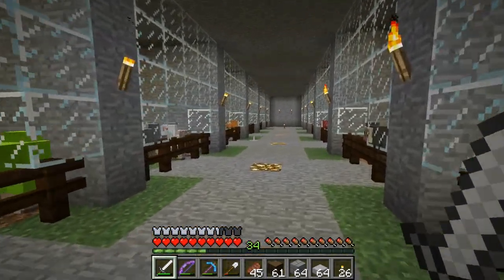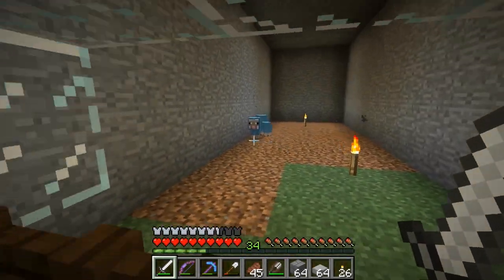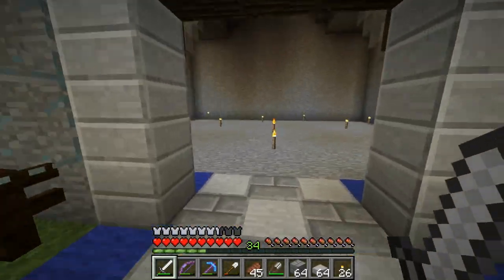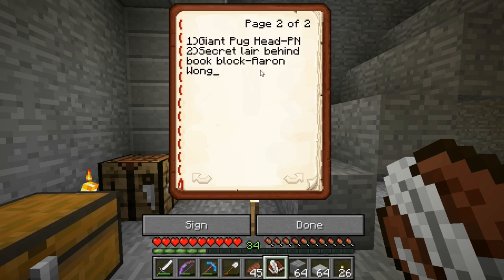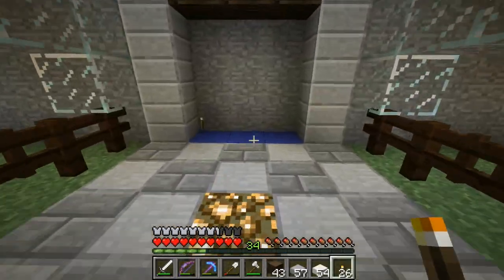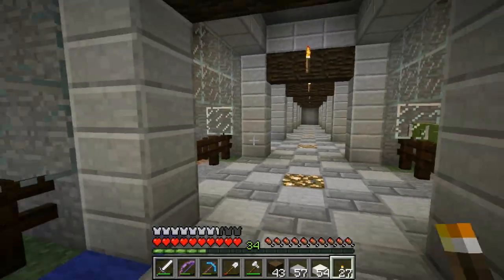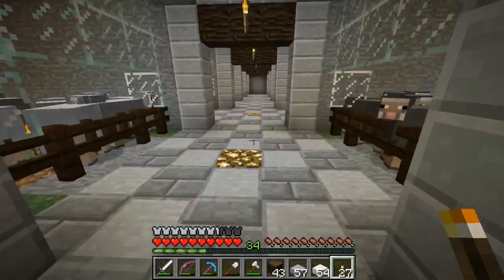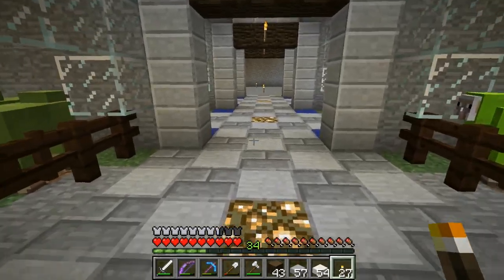Let's Play Minecraft! Pug's Quest Ep. 17: Interior Decoration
Back again! Let's Play Minecraft!  Pug's Quest Ep. 17 (1.8)

Finally time to decorate the base!

Played on a private server currently not accepting applicants, will change in the future!  Amplified map type.